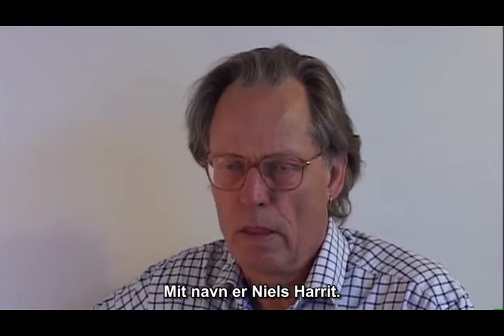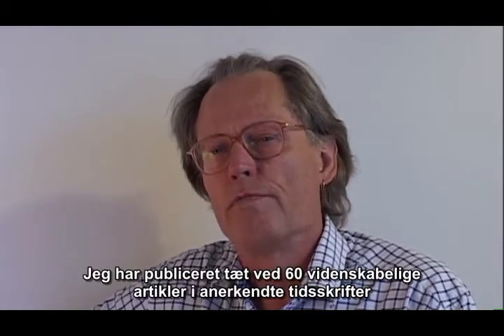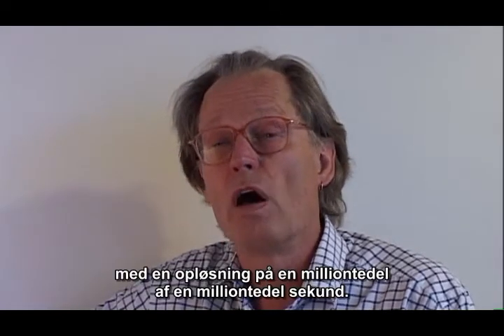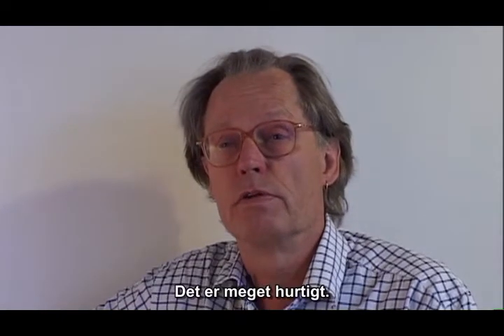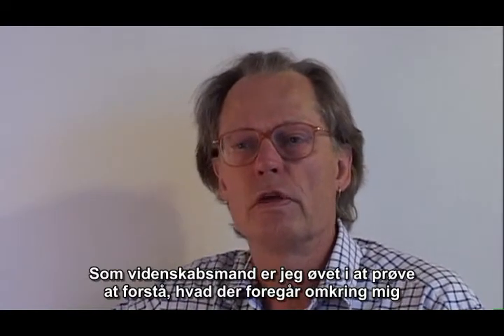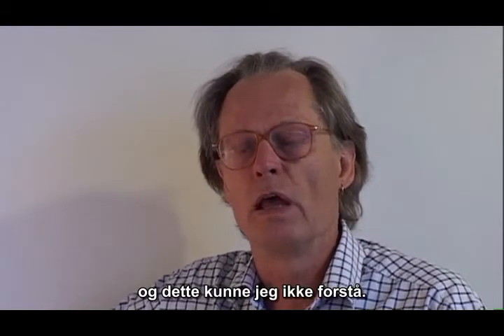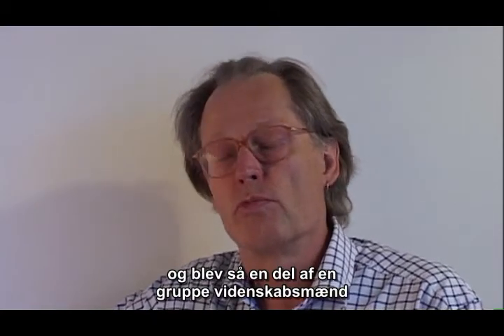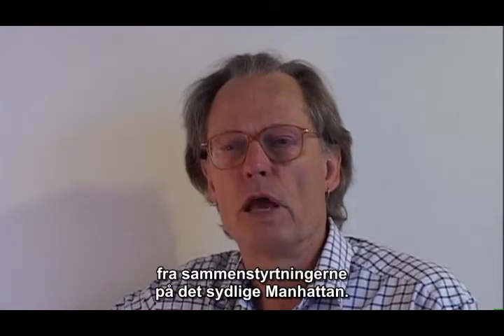Niels Harrit - Kemiker - Danske undertekster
AE911Truths eksklusive interview! Kemiker Niels Harrit, en af de videnskabsmænd der fandt termit i støvet fra World Trade Center, diskuterer termit, nanotermit, sprængstoffer og antændelsesmidler. Dette interview er med en ekspert i verdensklasse, og kan også ses i Architect's and Engineer's kommende, hårdtslående dokumentar: "9/11: Eksplosive beviser - Eksperterne taler ud". Læs Open Chemical Physics Journal, 2009, 2, 7-31 "Active Thermitic Material Discovered in Dust from the 9/11 World Trade Center Catastrophe" af Niels Harrit m.fl.